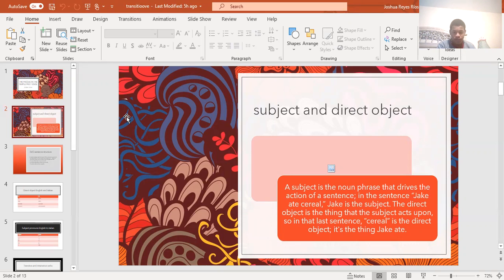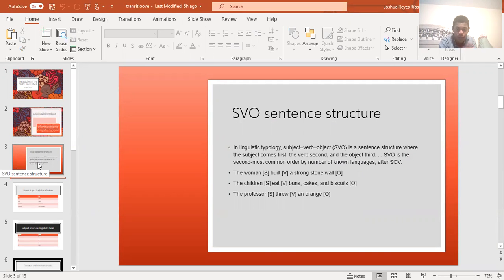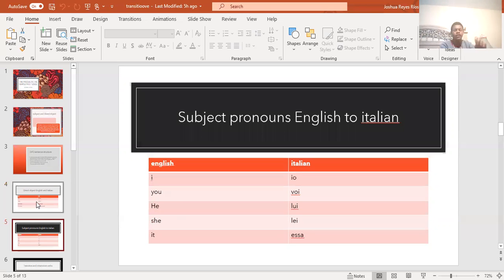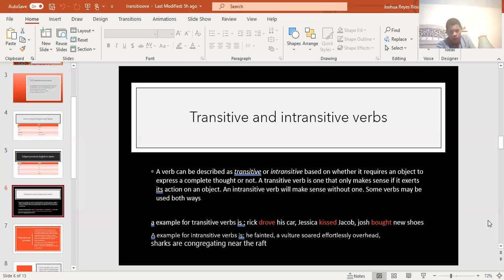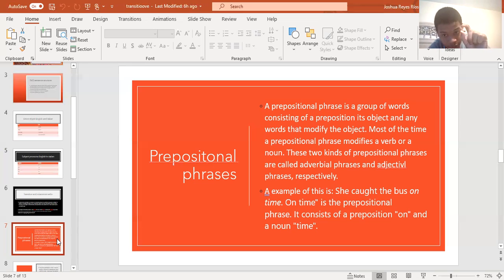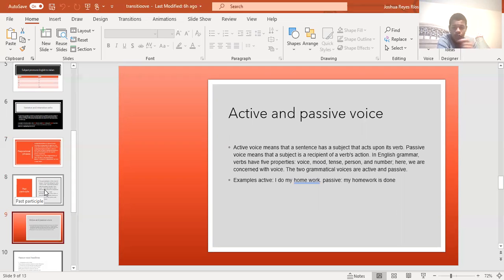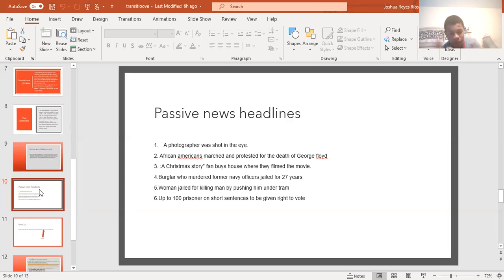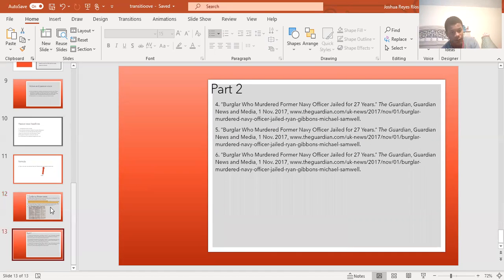joshua reyes passive voice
joshua reyes 9-2